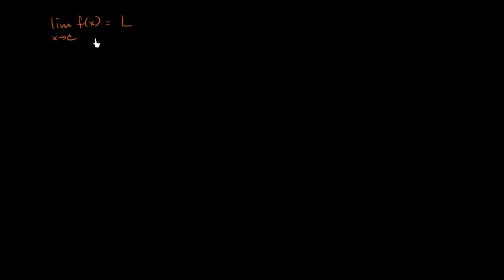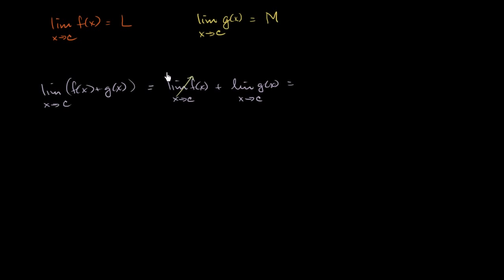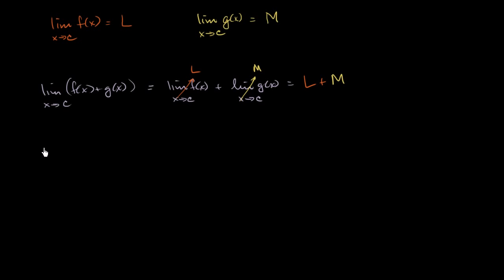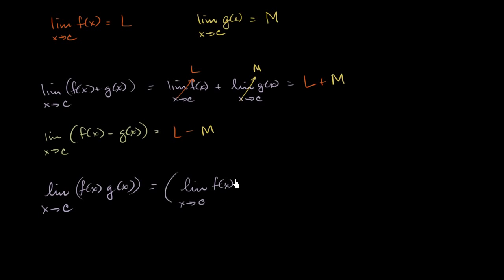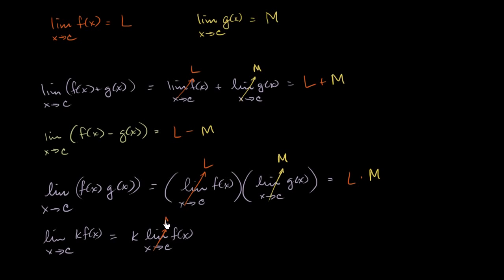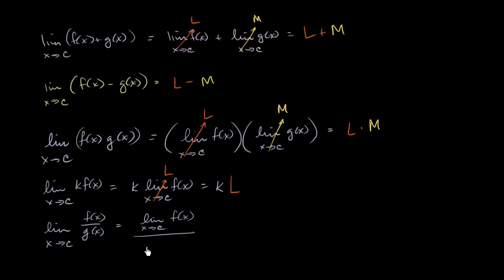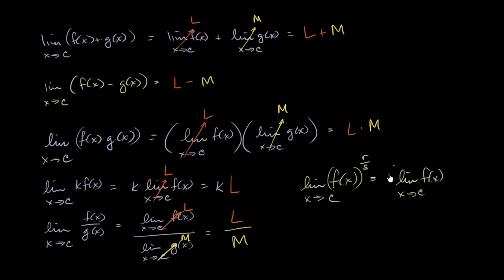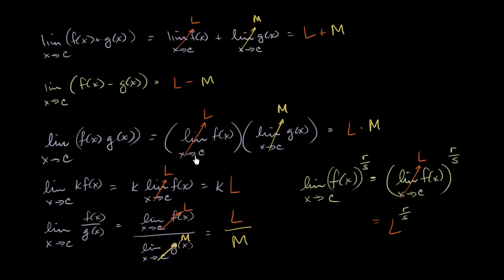Math Class - Limit properties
Limit Properties - Pauls Online Math Notes

Example 1 Compute the value of the following limit. Solution. This first time through we will use only the properties above to compute the limit.
LimitUpperProperties Class (DocumentFormat.OpenXml.Math)

    Office ·
    Version 2010

Upper Limit Properties.When the object is serialized out as xml, its qualified name is m:limUppPr.
Proof of Various Limit Properties - Pauls Online Math Notes

In this section we are going to prove some of the basic properties and facts about limits that we saw in the Limits chapter. Before proceeding with any of the proofs ...
PROPERTIES OF LIMITS - Fabulous Fibonacci

PROPERTIES OF LIMITS. First we will assume that ... the page's content is taken directly from tutorial.math.lamar.edu/Classes/CalcI/ Limits Properties.aspx.
Limit -- from Wolfram MathWorld

Limits may be taken from below ... larger than has this property. Indeterminate limit forms of types and can ... intended for a remedial math class but accidentally ...
Understanding the Properties of Limits - Calculus Video

Understanding the Properties of Limits / Limits / Math 104 ... The first properties of limits are ... "I learned in 20 minutes what it took 3 months to learn in class ...
Math Study Strategies - Antelope Valley College

For more information about this and other math topics, come to the Math Lab 722-6300 x 6232. Caproiu & Hall, 2000. Created by Varaz and Vasag Bozoghlanian.
Statistics: what is class limit? - Yahoo

04/10/2008 · class limit is quite a common term used in statisitcs. it is used to define the highest and lowest value in a class ( or different groups made in the data)
Limit (mathematics) - Wikipedia, the free encyclopedia

In mathematics, a limit is the value that a function or sequence "approaches" as the input or index approaches some value. Limits are essential to calculus (and ...

    Limit of a sequence ·
    Limit as "standard part"

.: Course Content : Calculus : Mathematical Sciences : UTEP :.

Course Content for Part-of-Term Calculus. Sections fo the book covered in each part-of-term class.Information for students and instructors.